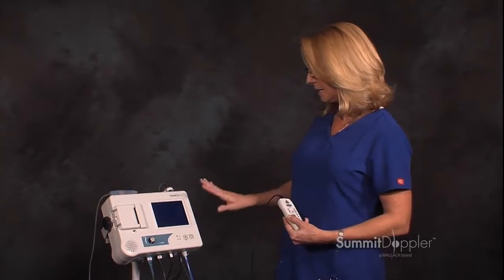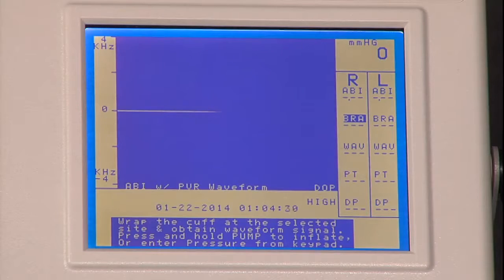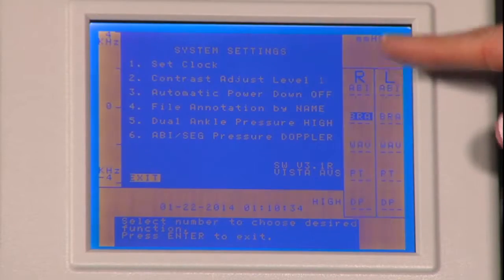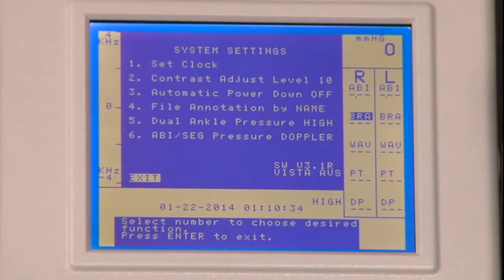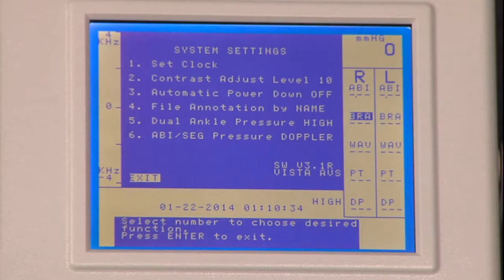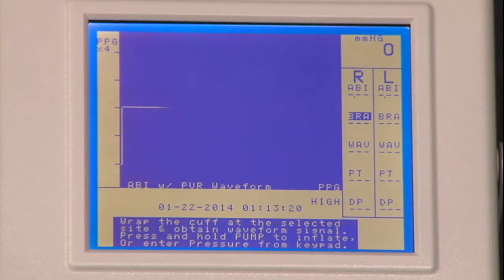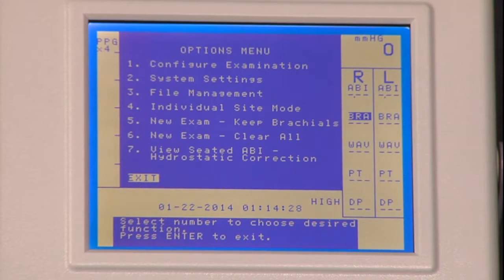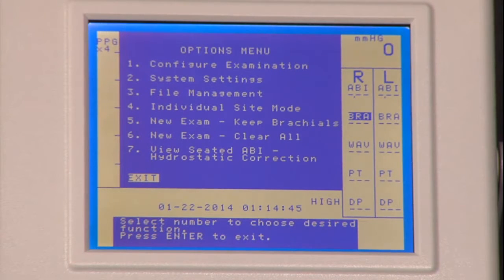Summit Doppler Vista AVS Option Menu Overview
An overview of the menu options on the Summit Doppler Vista AVS L500VA Vascular System.